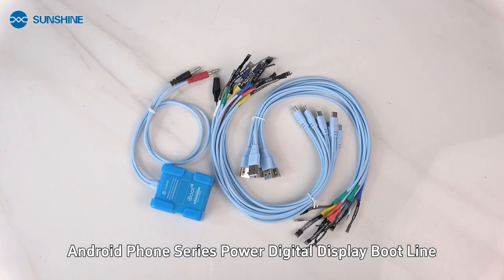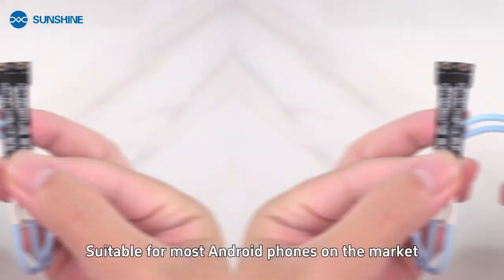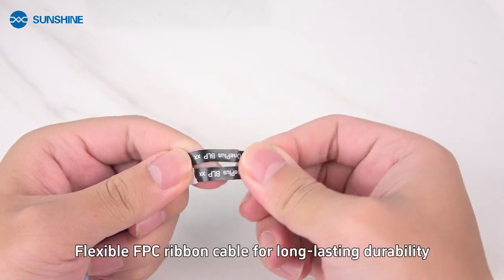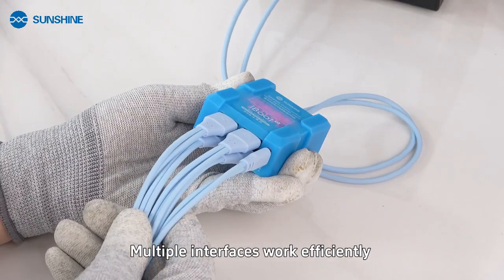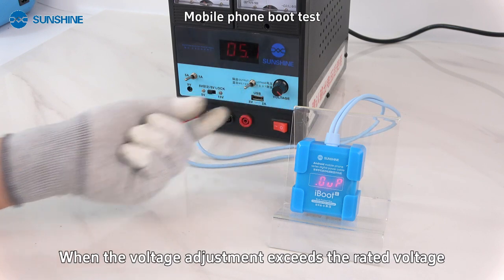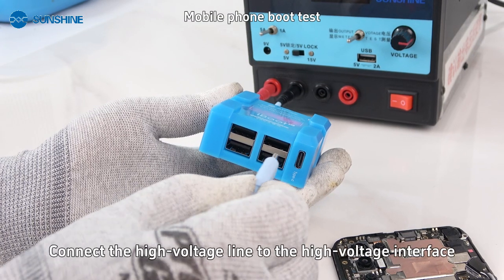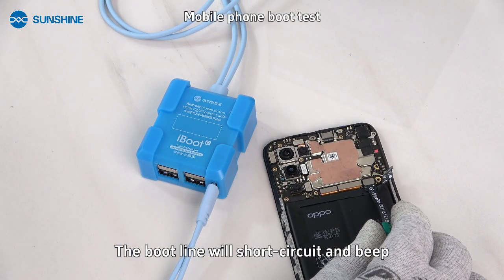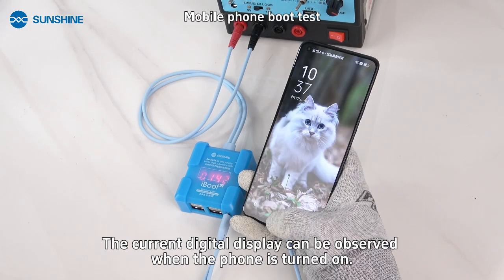SUNSHINE IBOOT C Android mobile phone series digital power cable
Applicable to SAM/HW/OP/VI/MZ and other new models of major brands of Android phones
.High-voltage power-on seat, no need to buckle upside down, both positive and negative seats output at the same time; no need to adjust the power output, double-cell high-voltage buckle and open
.Support 8V high voltage Type-C output, intelligent digital display, real-time current monitoring
.Use the conventional Micro USB interface + Type-C high-voltage output interface, support the expansion of new interfaces at any time, strong scalability, easy replacement, and meet subsequent update models
.Mechanical ammeter interface design, can be used without connecting the power supply, more accurate judgment of the magnitude of the current
.Equipped with a recognized battery contact holder, which can be used immediately after buttoning. It can identify the battery current/voltage/power level, effectively solving the problem of the mobile phone failing to recognize the battery, restarting or booting, using smaller components, smaller battery detection boards, and more accurate batteries. Buckle, easy to buckle, not easy to fall off
.High flexibility and connection with the main board are not easy to fall off, the number of times of folding is more than 90,000, and it is not easy to break. The ultra-soft and ultra-thin anti-folding FPC soft row is durable and easy to operate
.Made of PVC plastic material, strong and resistant to pulling, not entangled, not easy to knot, not easy to break